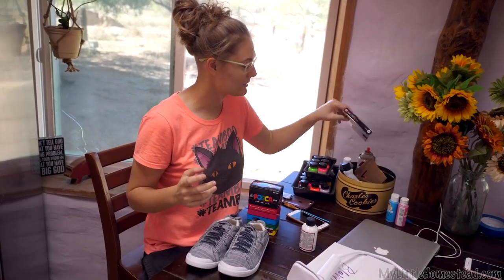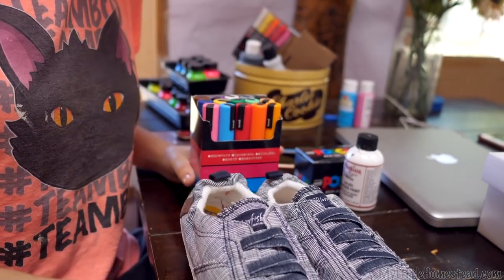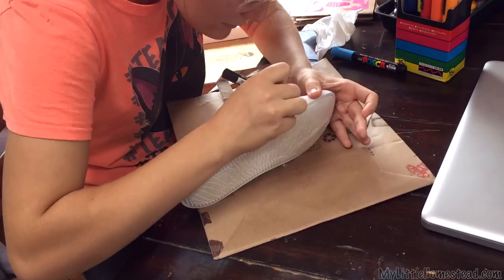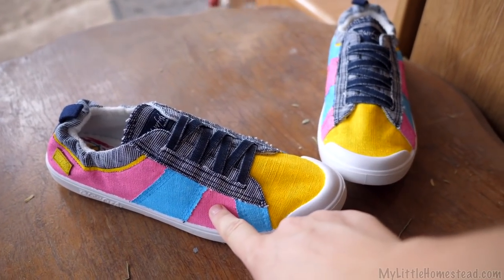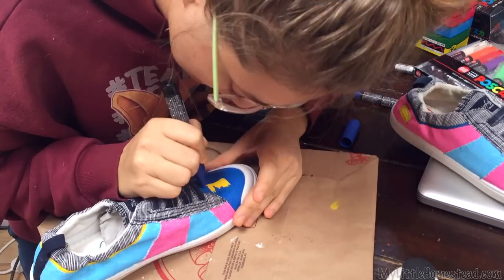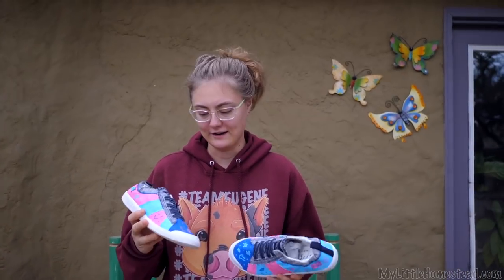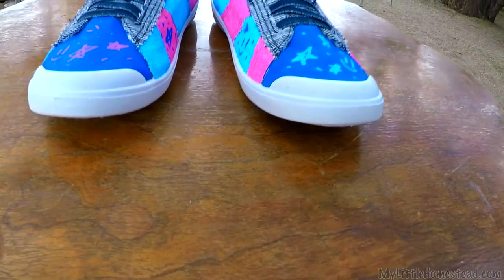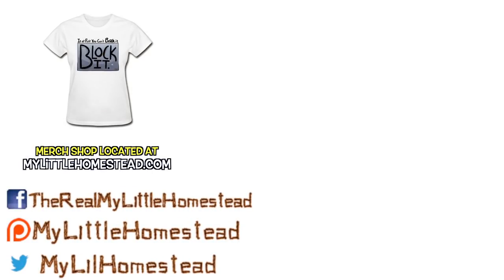I Customize My Shoes Using Posca Paint Pens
Bree continues her exploration of Pocsa Paint Pens by customizing her new slip on shoes!

                               304 S. Jones Blvd #3933

Free Use Music:

Dollar_Dub_by_Midnight North
Wild_Pogo_Francis_Preve
Whitefish_Salad_by_LATASHÁ